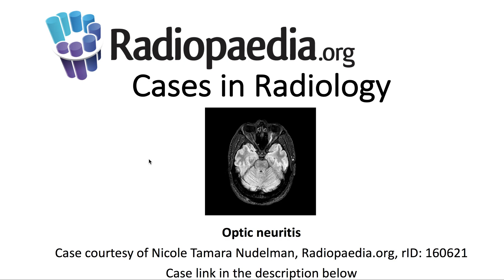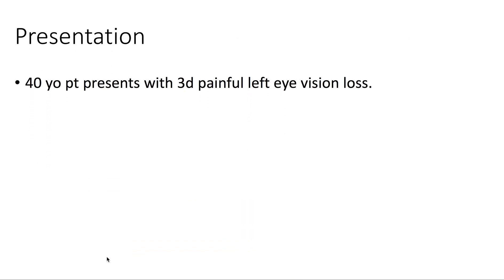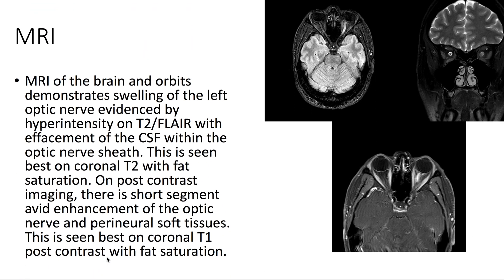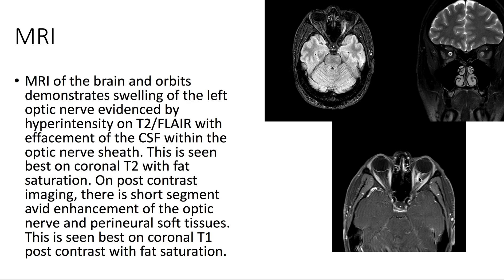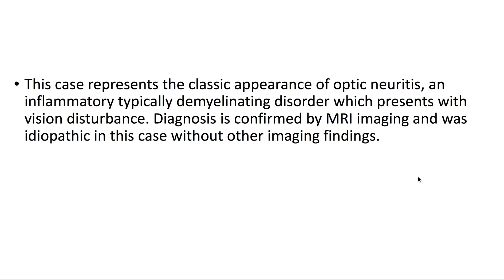Optic neuritis (Radiopaedia.org) Cases in Radiology